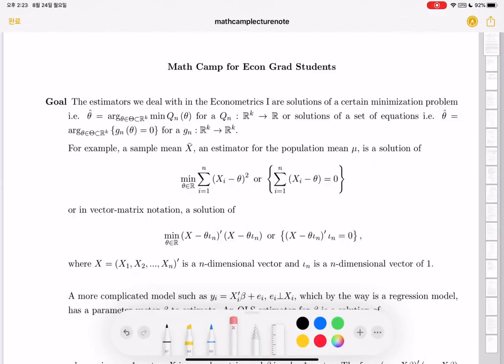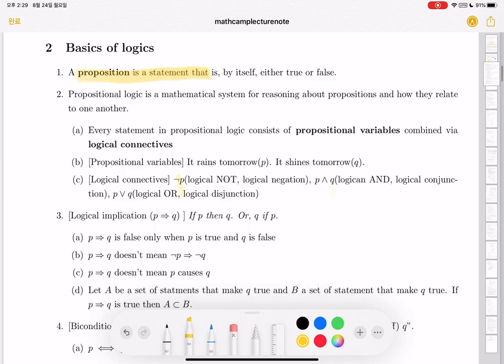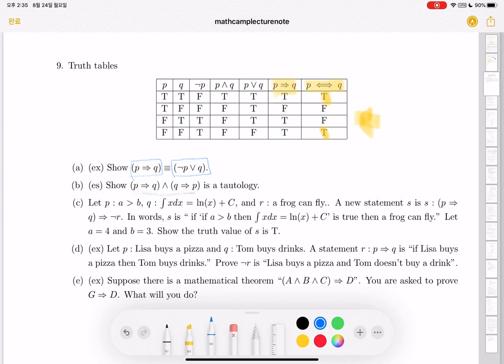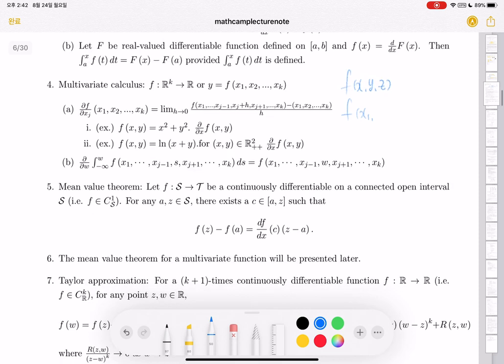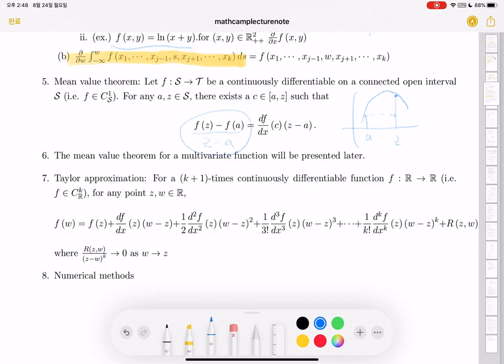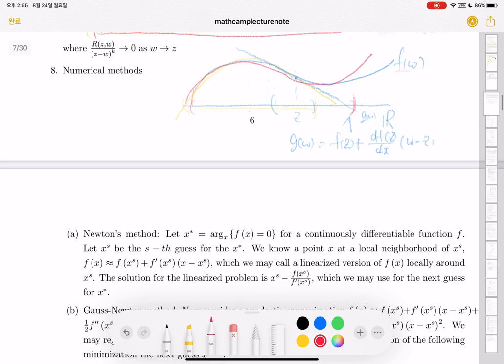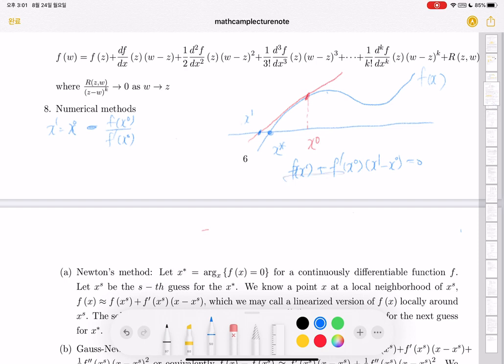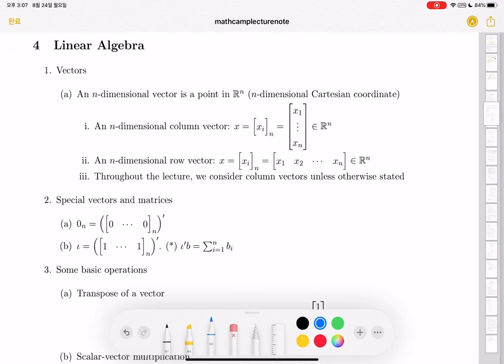고려대 경제학과 대학원 계량 Math Camp 01